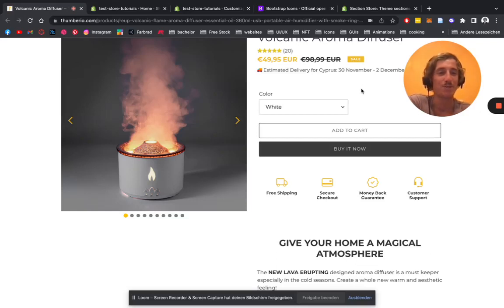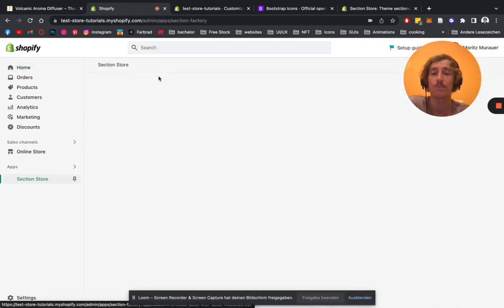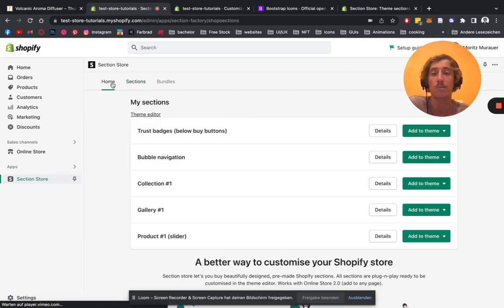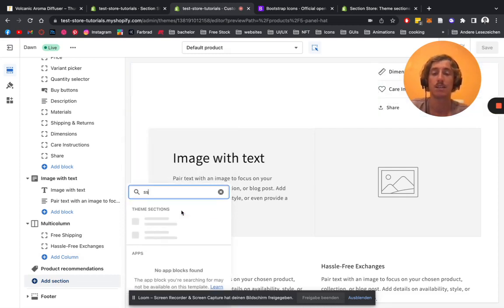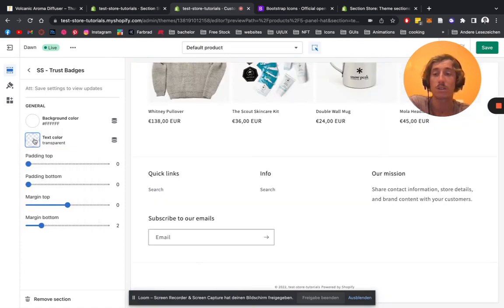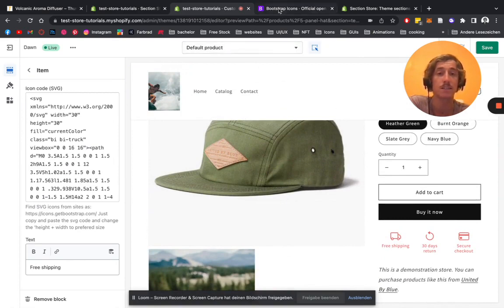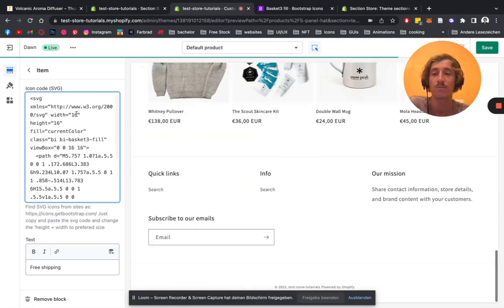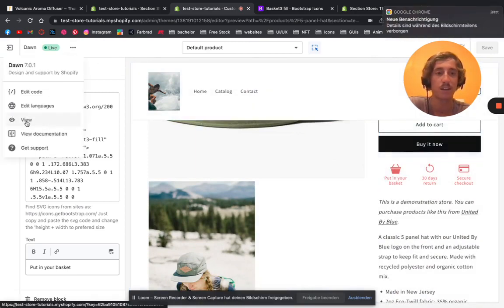How To Easily Add Features & Guarantees Icons Below Add-to-cart Buttons In Shopify 2024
Add trust badge icons below add to cart buttons in Shopify. Easiest and best way guaranteed 😉!